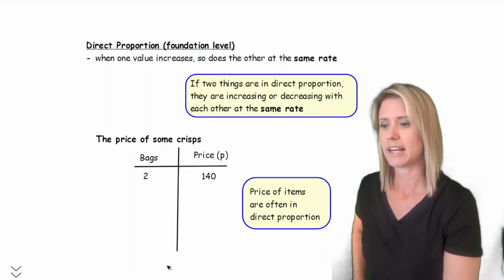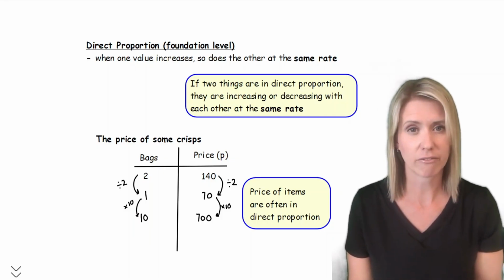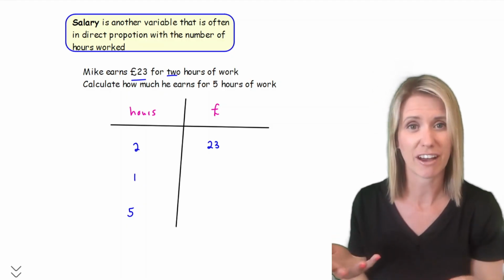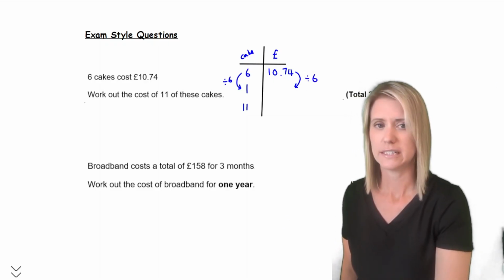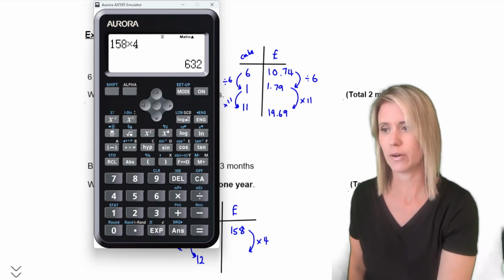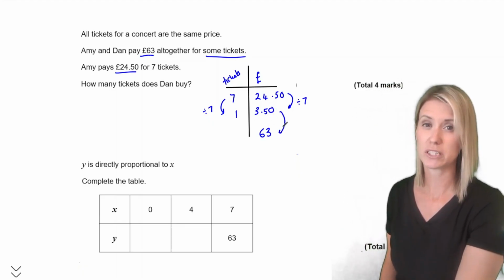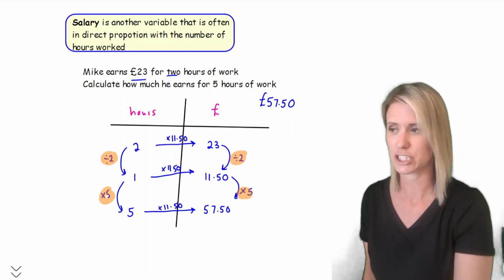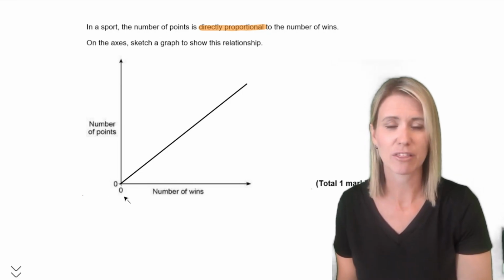Direct Proportion | GCSE Maths | Full Lesson & Exam Questions | Clarity Classrooms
In this full GCSE Maths lesson, Joanne explains direct proportion step by step, helping you understand what direct proportion means, how to recognise it and how to solve GCSE-style questions.

In this lesson, you'll learn:

✅ What direct proportion means.
✅ How to recognise a direct proportion relationship.
✅ How to find the constant of proportionality.
✅ How to use direct proportion to find unknown values.
✅ How to use equations to represent direct proportion.
✅ How to solve GCSE-style direct proportion questions.

Understanding direct proportion is much easier when you recognise the relationship between the two quantities. This lesson focuses on understanding the why, as well as knowing the method, so you can apply your knowledge to a range of GCSE questions.

📚 Want more GCSE Maths lessons?

We're building a complete catalogue of GCSE Maths lessons at Clarity Classrooms, with:

📘 Joanne – Foundation GCSE Maths (Grades 1–5)
📕 Liam – Higher GCSE Maths (Grades 5–9)

Have a GCSE Maths topic you'd like us to cover?